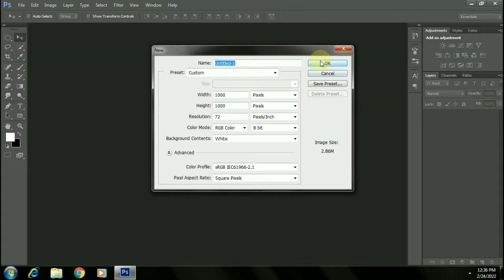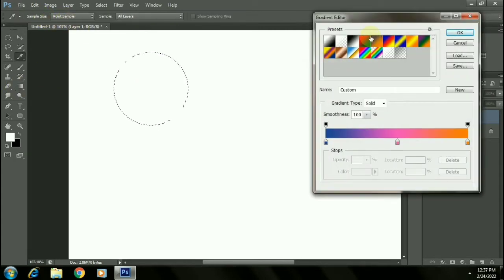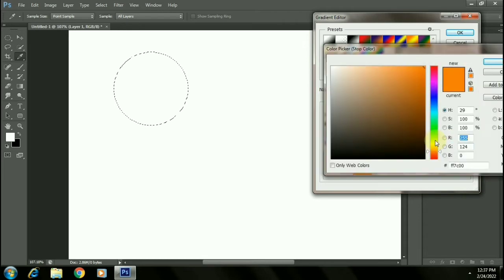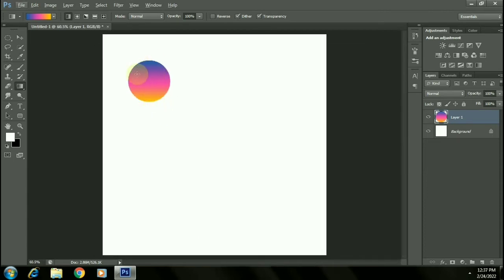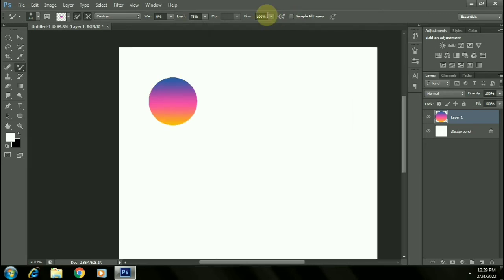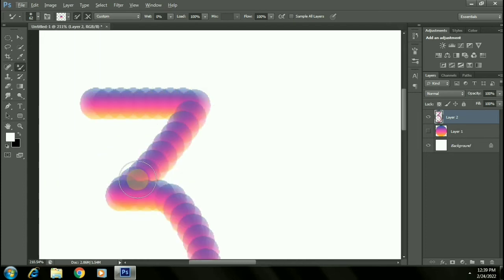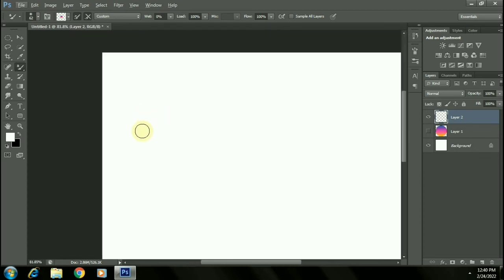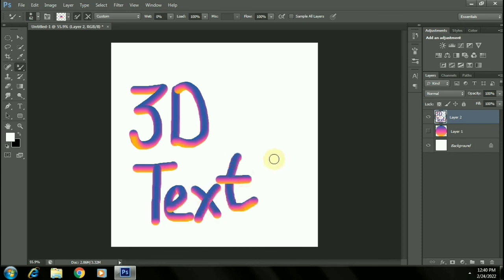Create 3D text Effect In Photoshop | Photoshop Tips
Create 3d effect in photoshop
3d text effect in photoshop
Photoshop gradients
Photoshop tips and tricks
Photoshop cool tips
3d effects
Photoshop tutorial
Photoshop cs6 tutorial
H GraphicsPro